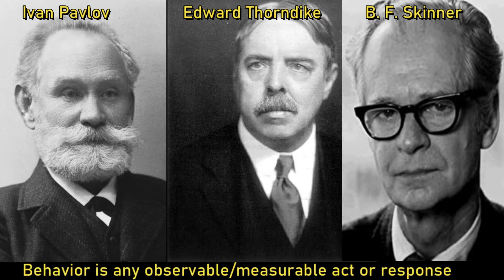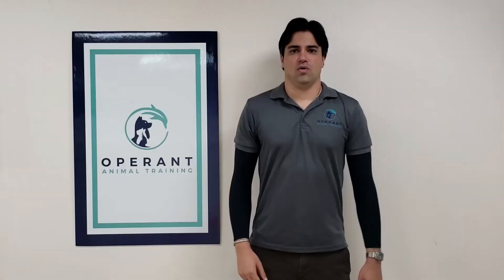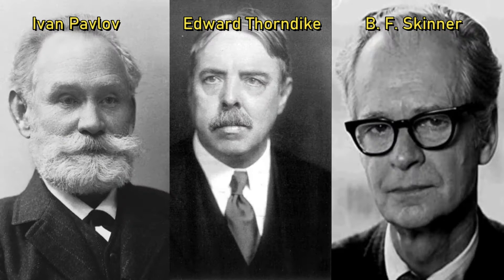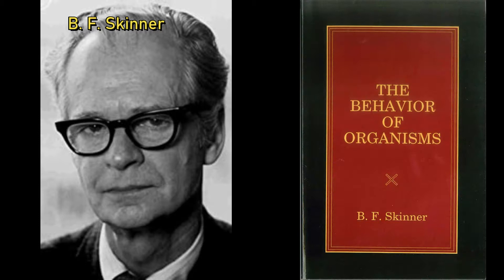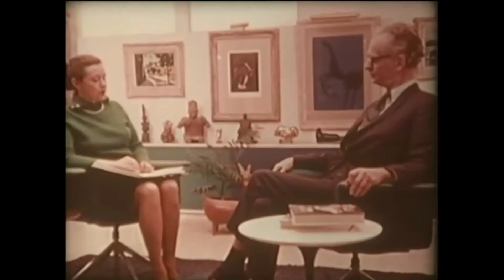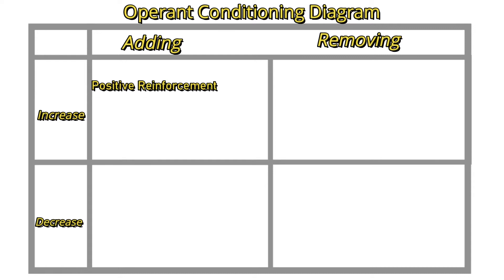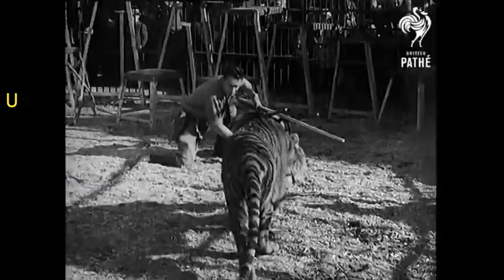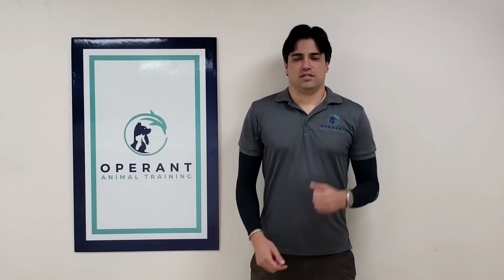What is Operant Conditioning? | Operant Animal Training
The science behind modern behaviour modification